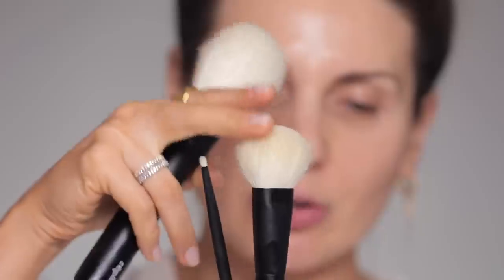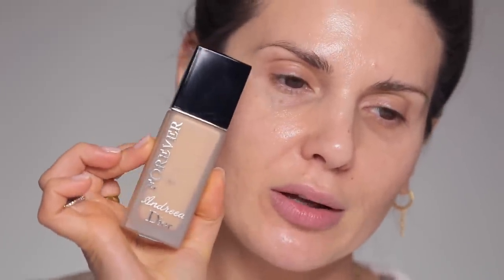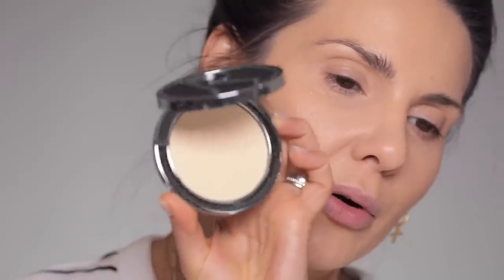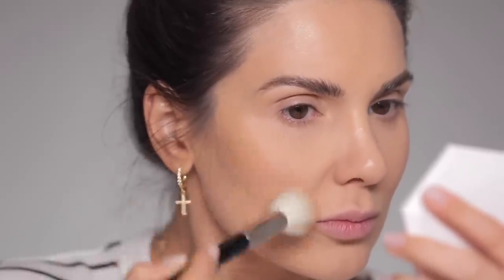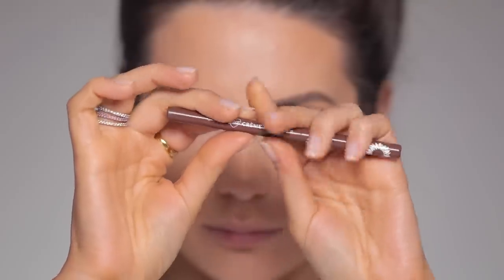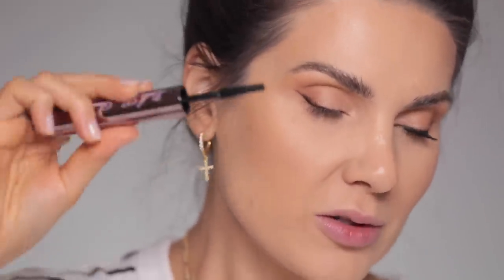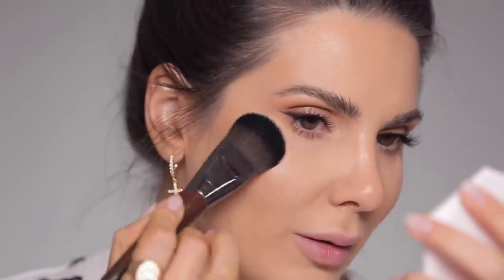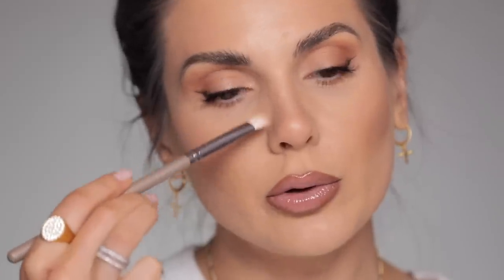Simple but yet sophisticated makeup look | ALI ANDREEA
Hi everyone,
Thanks so much for checking out this video.
Today’s video is quite the transformative type of look. Make sure you watch the whole video so you don’t miss all the tips and tricks !

Products mentioned ( US links )

lilah b. Glisten + Glow™ Highlighting Skin Illuminator

Products mentioned ( EU links )

Pat McGrath
Sublime Perfection Concealer LM10

Givenchy Teint Couture Healthy Glow Bronzer Bronzing Premiere Saison - light golden bronze

Giorgio Armani Ecstasy Mirror High Shine Lip Gloss in Infinite Beige

All the jewelry I am wearing is from Cinco !

About me:
Age: 35
Height: 5’1 ( 154cm)
Skin Type: combination, acne prone skin.